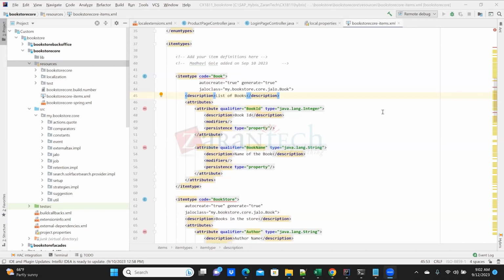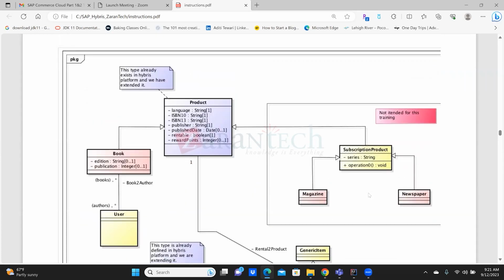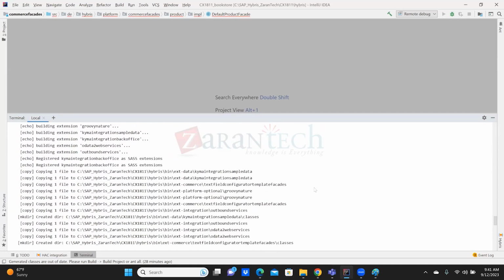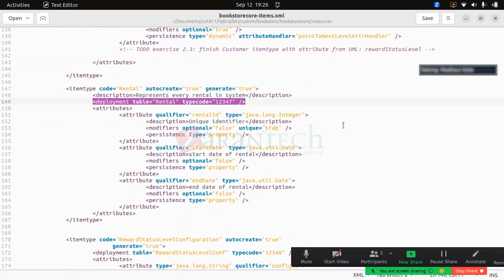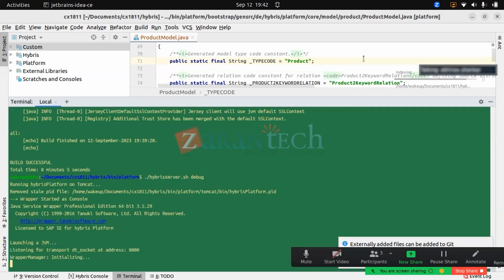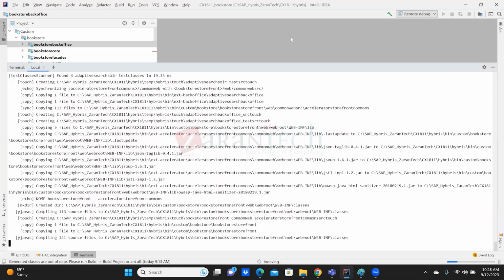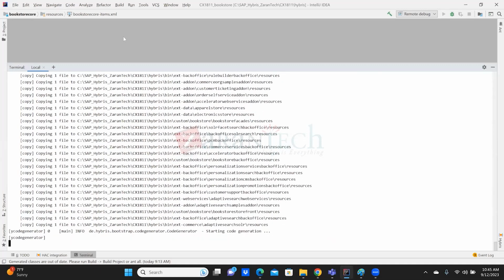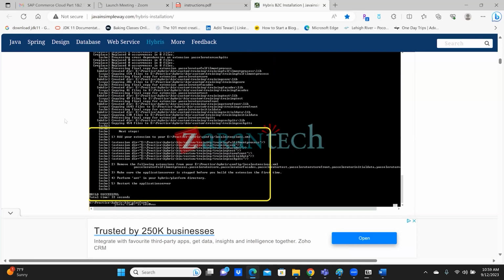Item Type and Data Modeling | SAP Commerce Cloud Part 1&2 Training | ZaranTech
👉 In this video you will learn about Item Type and Data Modeling as a part of SAP Commerce Cloud.

✅ What Is SAP Commerce Cloud?
SAP Commerce Cloud, formerly known as SAP Hybris, is a cloud-based software solution designed for businesses of all sizes, especially large enterprises, to manage their e-commerce operations. It caters to various business models, including B2B, B2C, and B2B2C.

✅ About the SAP Commerce Cloud Training
SAP Commerce Cloud is composed of a standard set of extensions that provides base functionality for building e-commerce solutions. The course illustrates some of the basic functionalities and main concepts of SAP Commerce Cloud and helps participants understand which features are out-of-the-box and which have to be implemented.

✅ Benefits of this, SAP Commerce Cloud Training
👉Build a scalable and robust e-commerce website using SAP Commerce Cloud.
👉Use the various features and functionalities of SAP Commerce Cloud, including product management, order management, and customer experience management.
👉Customize and extend SAP Commerce Cloud to meet the specific needs of your business and improve the customer experience.

✅ Features of SAP Commerce Cloud Training
👉 Course Duration - 42 Hrs
👉 Assessments
👉 Lab Documents
👉 E-Books
👉 Certification Guides
👉 Configuration Docs
👉 Cheat Sheet